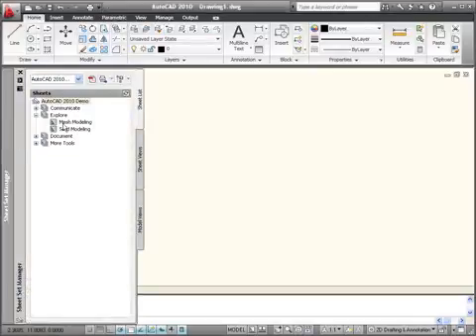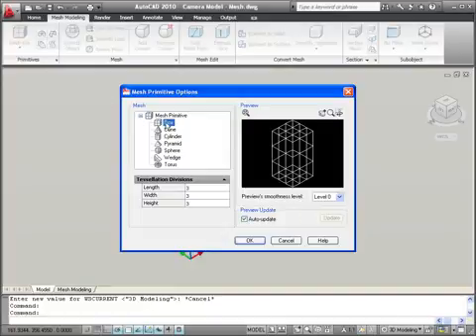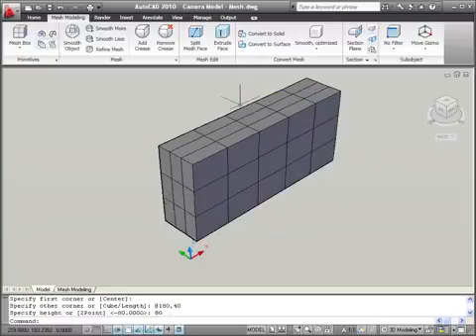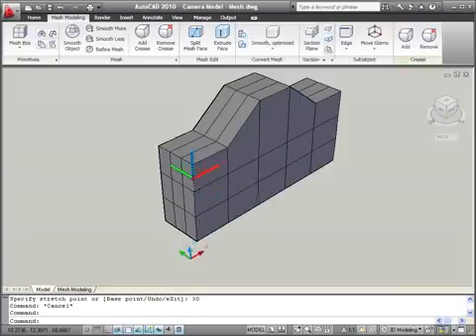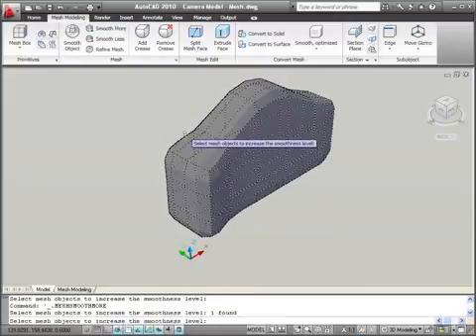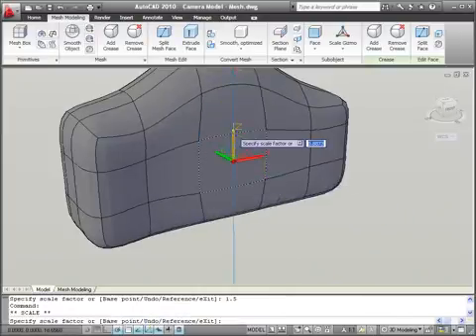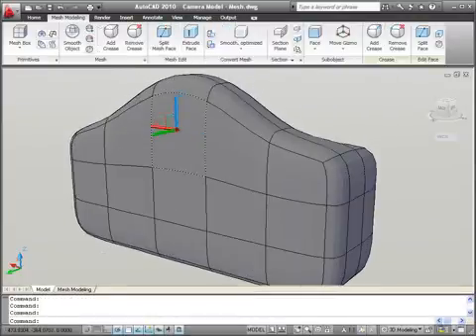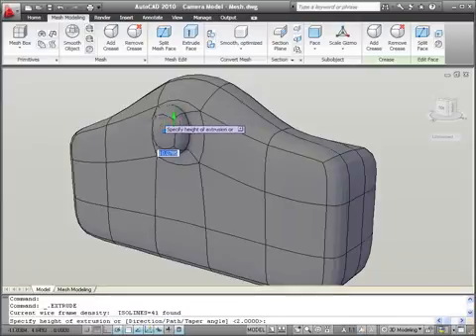Tutorial AutoCAD 2010 Demo Mesh Modeling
Tutorial Autocad